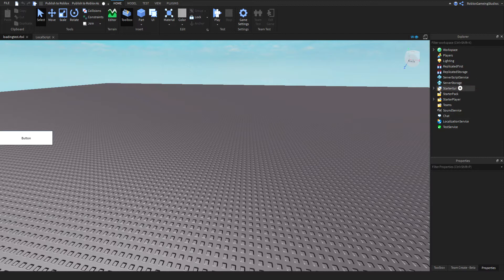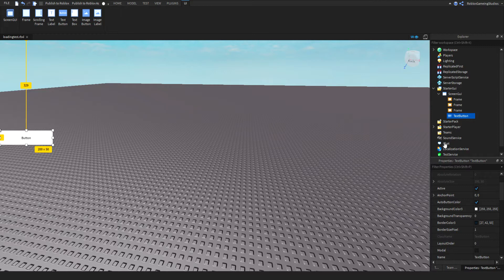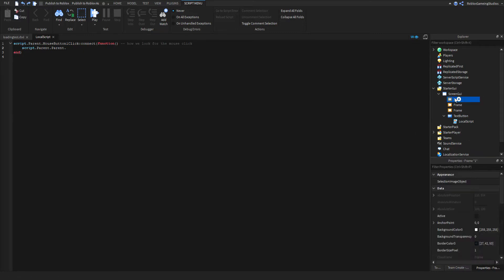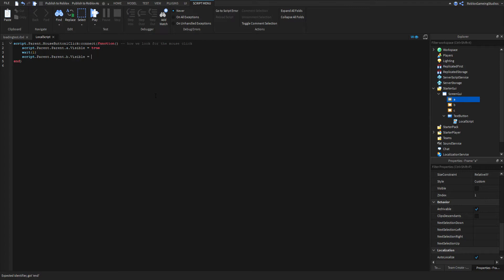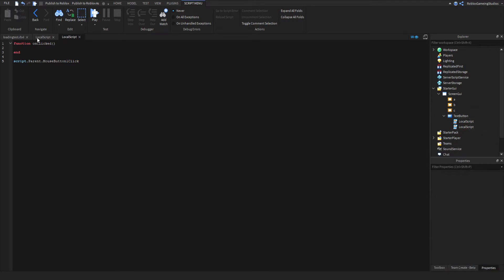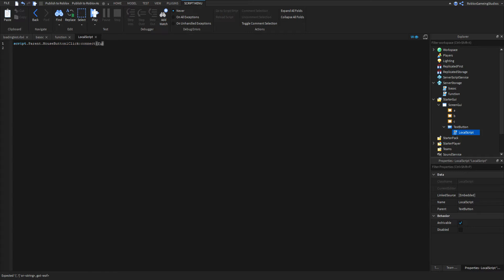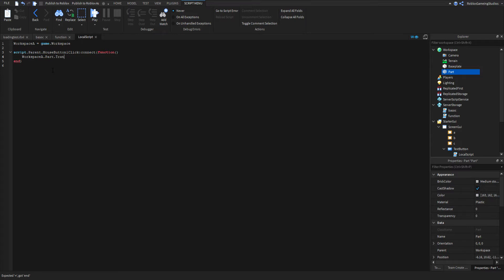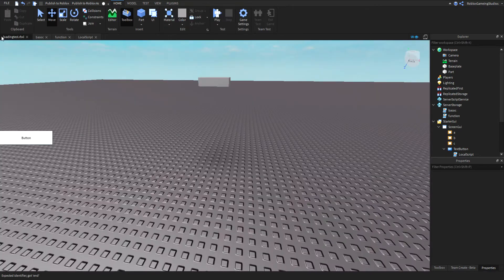Making Text/Image Buttons Work | Roblox Scripting Tutorial #1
What We Did: Made UI Buttons Do Stuff In Roblox Studio!

p.s hi there